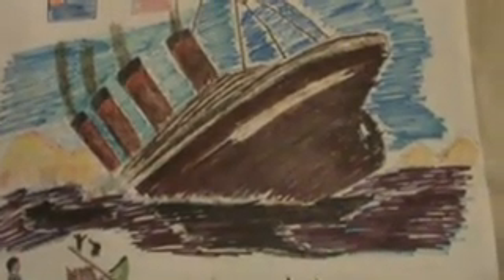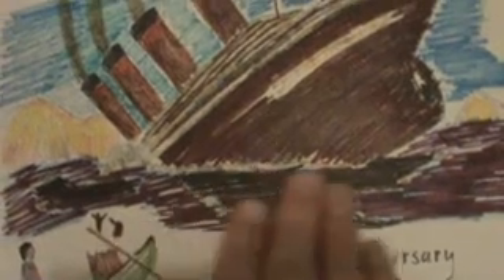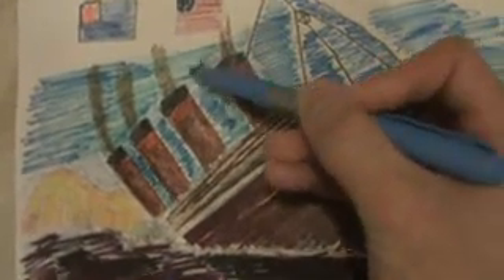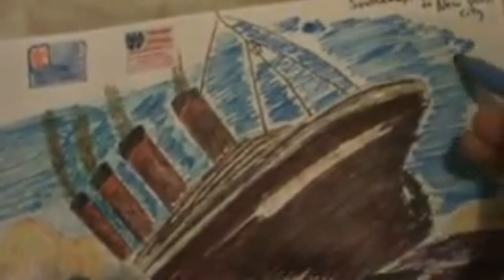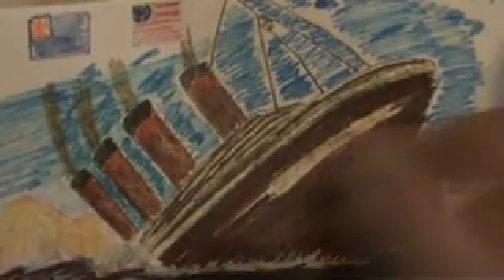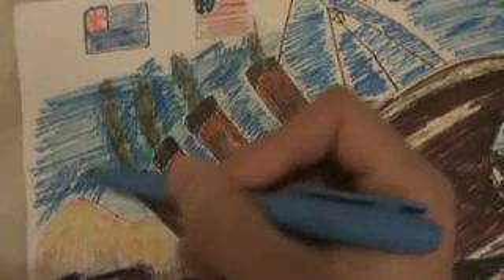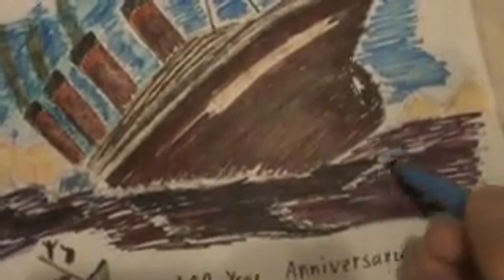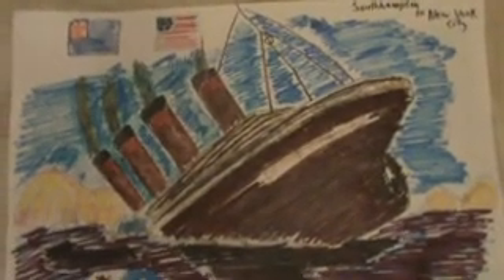Titanic Coloring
video of Titanic Coloring